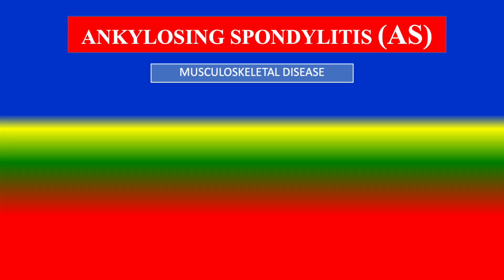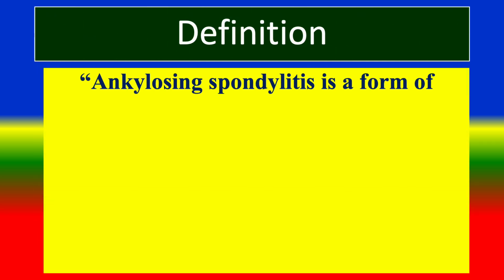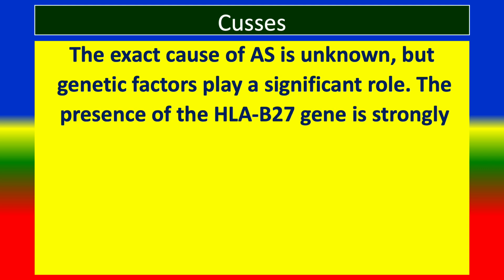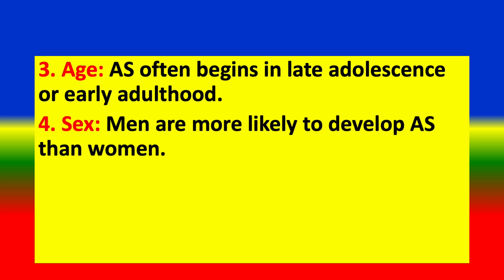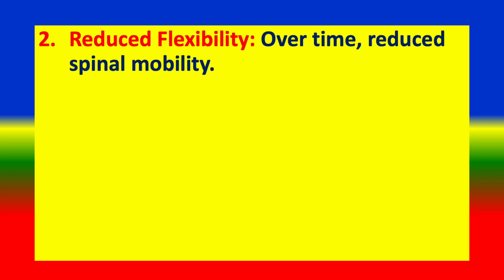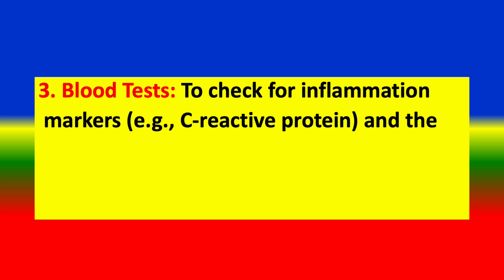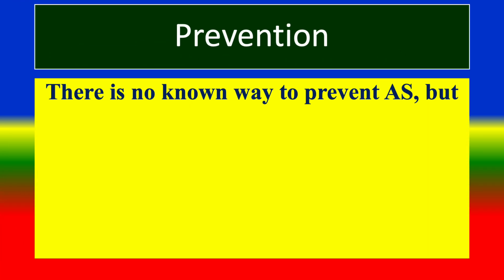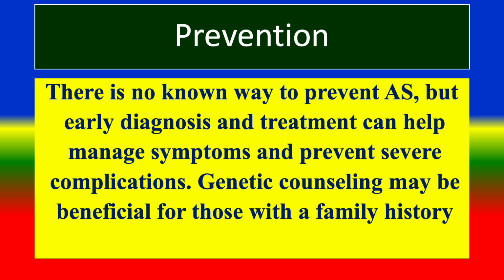ANKYLOSING SPONDYLITIS (AS) - Definition, types, cusses, pathophysiology, signs & symptom, medicine